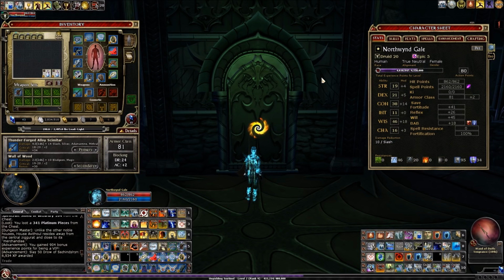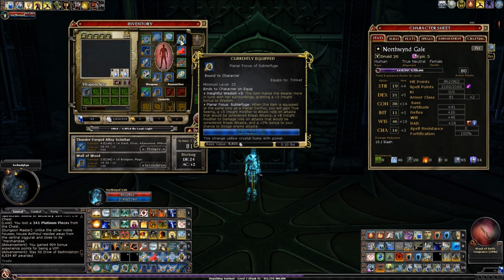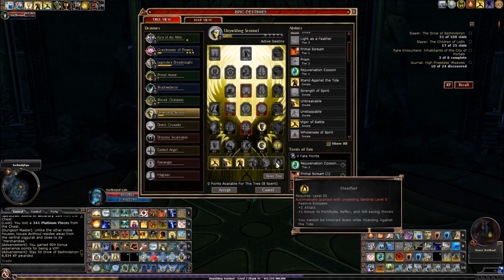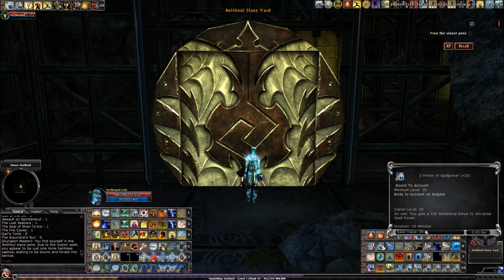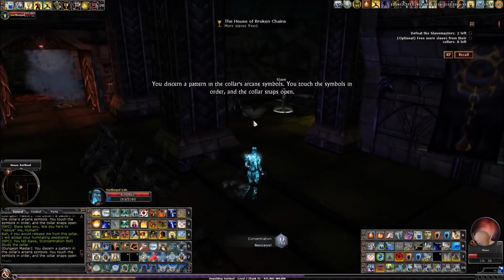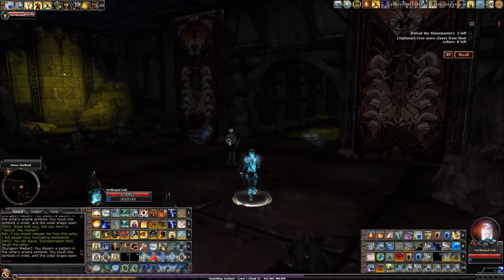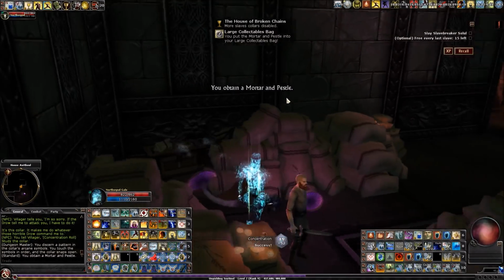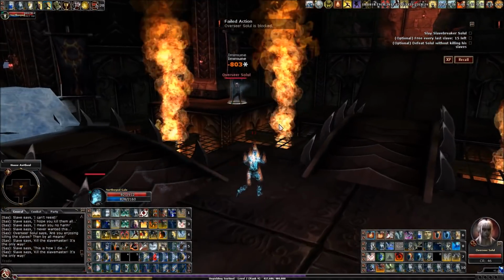Druid True First Life ep. 25 - level 25 - EE House of Broken Chains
Episode #25 of Northwynd: The Druid True First Life series!

In this episode I solo EE House of Broken Chains in Sschindylryn in the Underdark.  This is one of the 4 quests in chain 2 to flag for the Caught in the Web raid.  I mentioned one of my earlier videos at the start How to Get to Sschindylryn from the Kings Forest

For this series I made a new toon on another server where I have no friends, no guild and I will be starting with nothing.  I will not be joining a guild or using ship buffs and I plan on taking the toon all the way to level cap of 30.

This series is more geared toward newer players, but everyone can follow the fun :-)

In each episode I will go over the feats, gear, enhancements, etc. that I'm using and as always, I will include lots of tips and advice.

I made a companion post within my build thread that talks more about the series and where I'll be keeping a journal of my experiences.